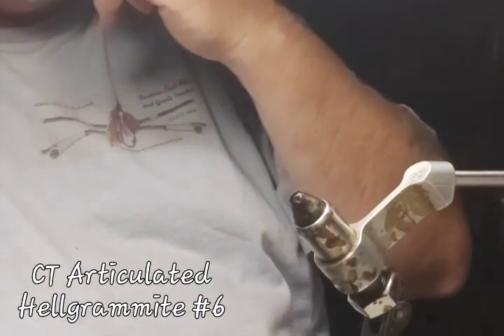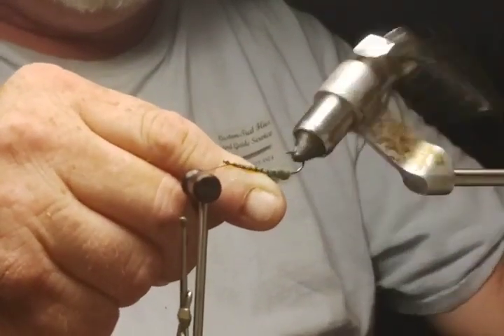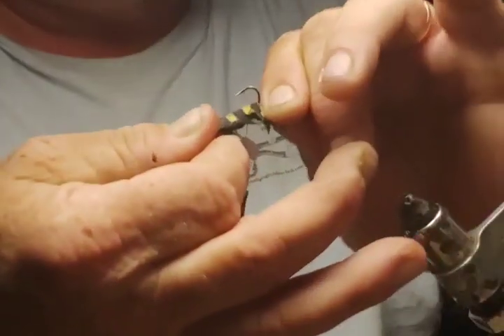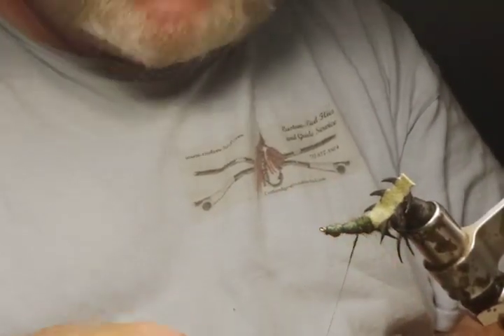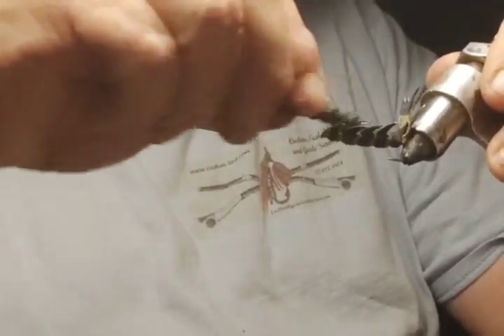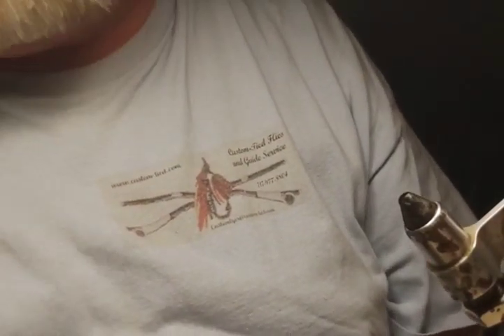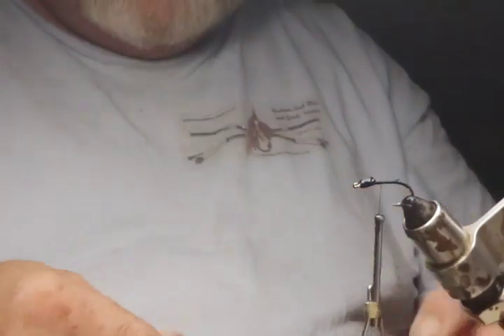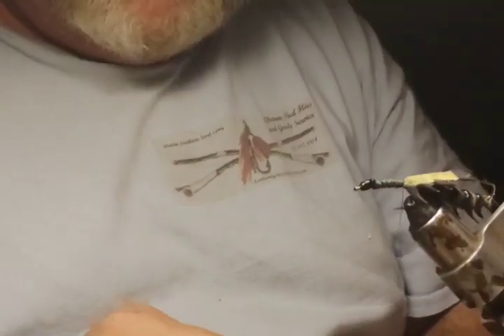CT Articulated Hellgrammite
CT Articulated Hellgrammite #6

Hook: #6 3x long streamer hook/#6 wet fly hook
Thread: DFM Black 140D
Underbody: Olive acrylic yarn to make humps
Body: Hareline- Cohen's creature Hellgrammite
Dubbing: Hareline Hare's Ear Plus Dark Olive
Articulating wire: Senyo standard intruder trailer hook wire-black
Head: Flymen Stonefly head-Large
Color segments with markers
Coat with uv resin